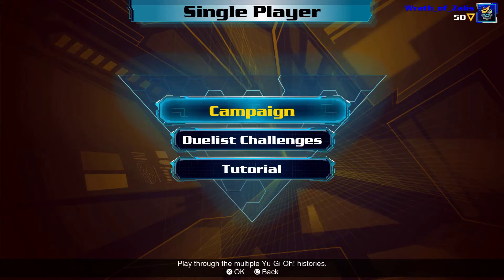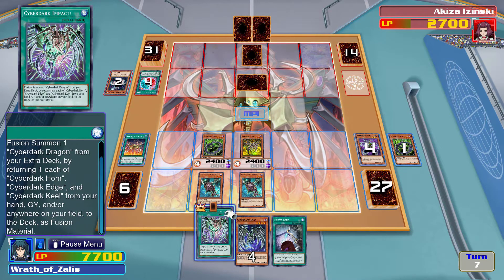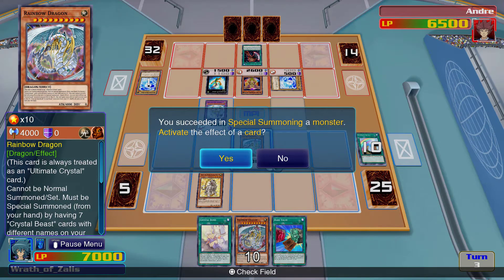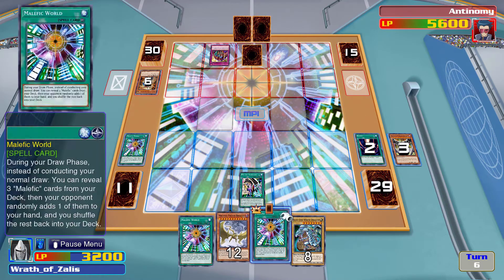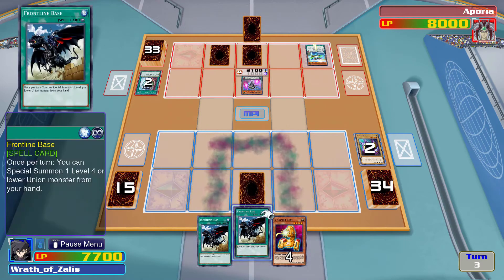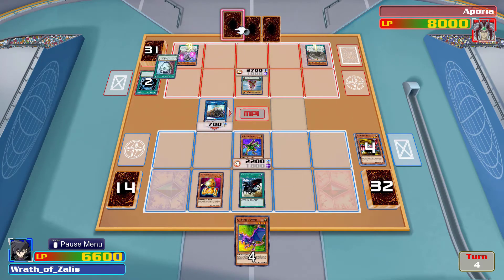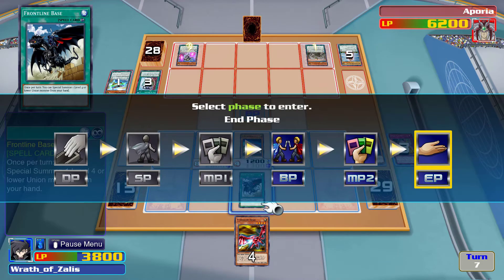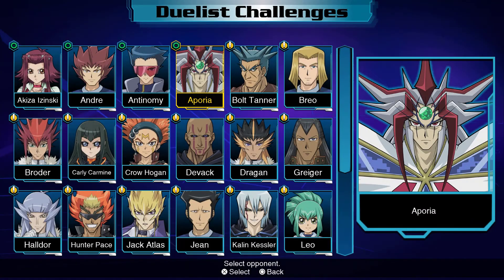Let's Platinum Yu-Gi-Oh Link Evolution Part 12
Hey I hope you like the video! It's a cheap as $2 a month! Not to brag, but I do think my videos are worth atleast $2 a month, maybe even $2.50. It would also be pretty neat if you left a comment (cool people use timestamps) on the video.  I just think it's neat to get them for my videos randomly.  You should also probably give the video a like if you want to see more of this game, or if you just enjoyed the video.

I am an employee of Warner Bros. Entertainment ("WBE") Group, my opinions and feedback are solely my own.